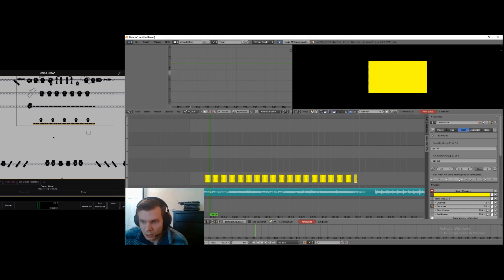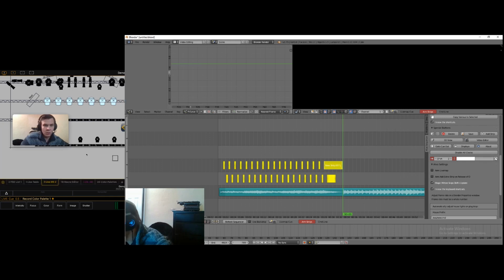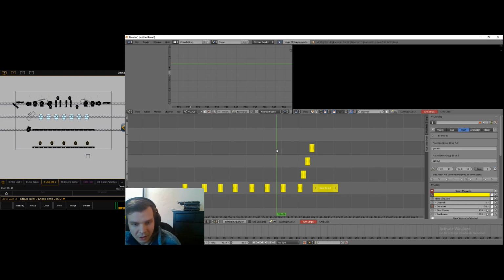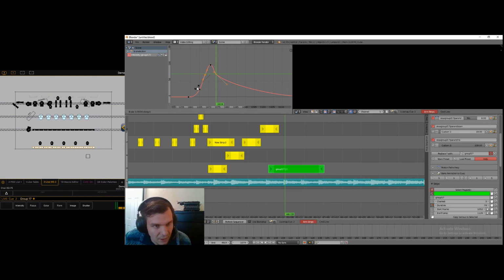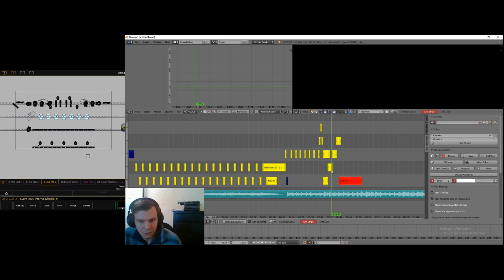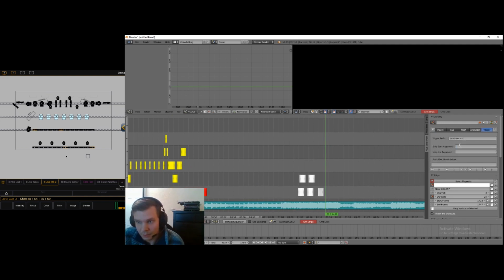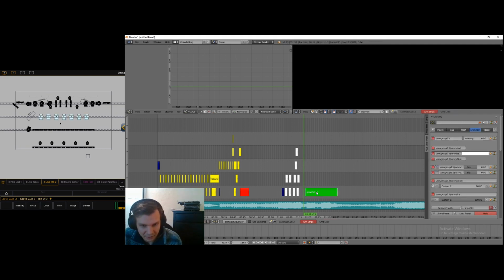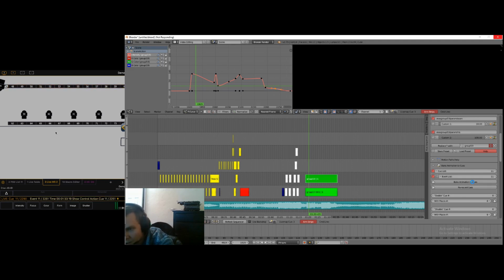Let's Timecode a Light Show with Alva!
Alva provides sequence-based control to lighting designers using ETC Eos family consoles. It is a Blender 2.79 add-on for the Video Sequence Editor. Alva uses OSC to communicate with Eos. Time-code created by Alva is then transfered onto the console's memory by thumb drive for the real show. Animations are "baked" as cues fired by an automatically generated event list.

This video has no intro or outro because the vast majority of these add-on demo videos are either chock-full of unhelpful marketing propaganda, or they are far too short to actually demonstrate the feature sets in an every-day use-case. This video is here to break that mold. It's long and it's boring. But it gets to the point and it demonstrates 80% of the features in a realistic use-case.

00:00 - Flash strips demo
09:39 - Cue strips demo
25:40 - Animation strips demo
30:15 - Bake animation to cues demo
38:10 - Offset (Trigger) strips demo
50:35 - More animation including color